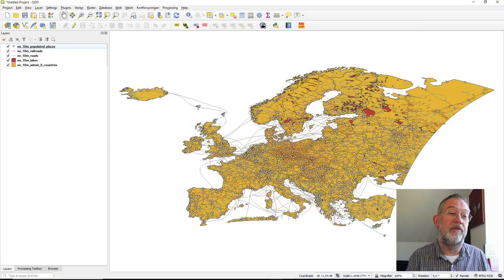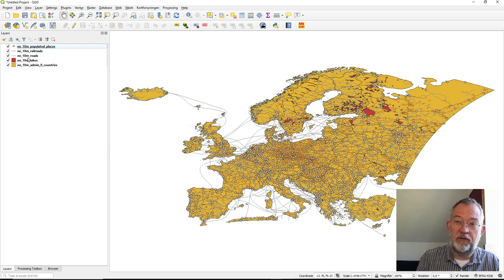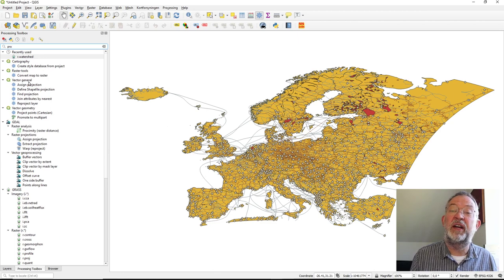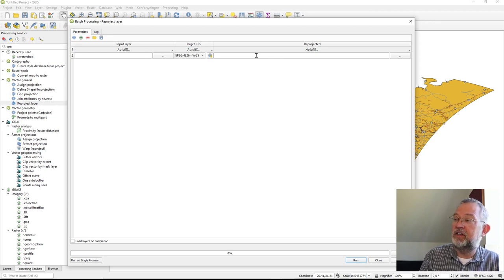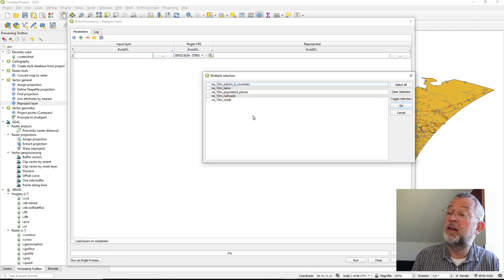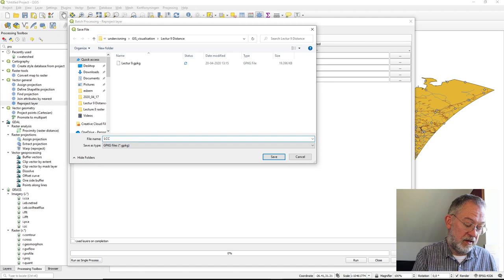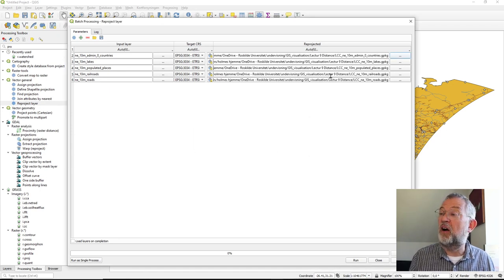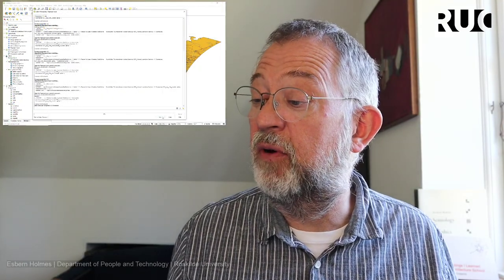Batch processing in QGIS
In this video, I demonstrate how to run the same operation on several data sets and save them to geopackages files